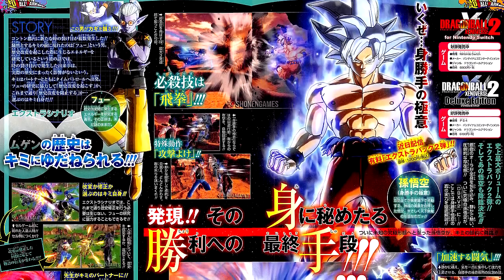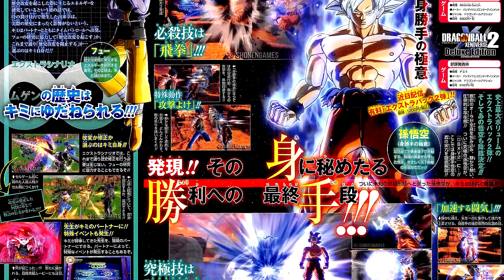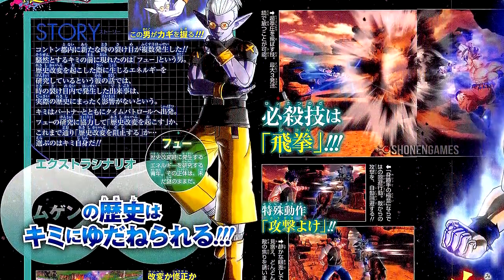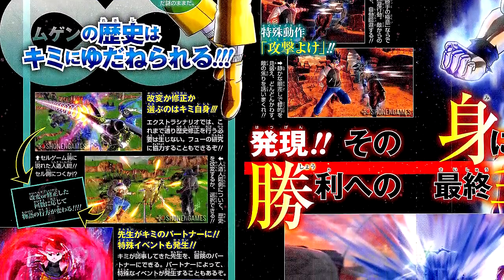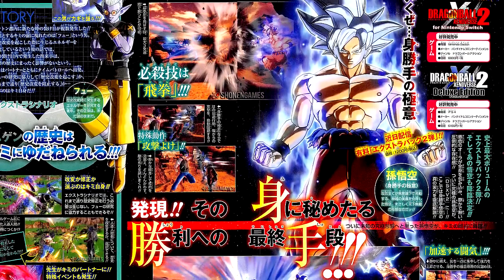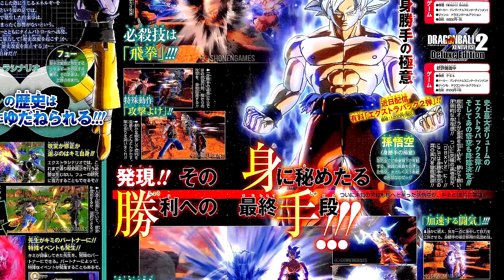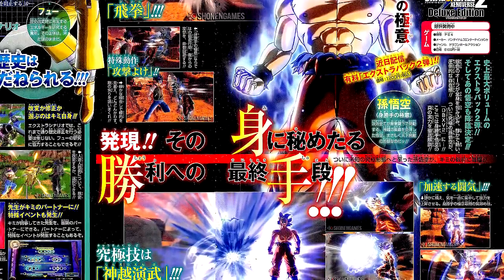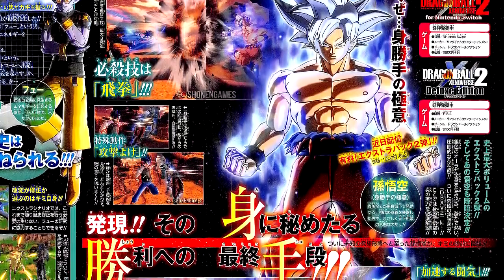Dragon Ball Xenoverse 2 - DLC Pack 6 - PERFECT ULTRA INSTINCT GOKU SCANS & SCREENSHOTS DLC! (HD)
NEW Perfect Ultra Instinct Goku DLC / Mastered Ultra Instinct Goku DLC as the NEWEST CONFRIMED PLAYABLE CHARACTER for Xenoverse 2 DLC Pack 6 / Expansion Pass 2!

Here's the latest Xenoverse 2 news regarding DLC PACK 6 with the reveal of a Jiren The Gray, Park Ranger Outfit Android 17, & BRAND NEW character EXCLUSIVE to Xenoverse 2, FU / FUU - WE also have a screenshot CONFIRMING Super Saiyan Blue SSGSS Transformations / Awoken Skill For CaC Custom Characters part of the demon race and demon realm will be included in the expansion pass 2 with Nintendo Switch support pack with new screenshots in 1080p 60fps.

DLC PACK 6: Fuu for PS4, XBOX ONE, PC, and Nintendo Switch!

The game is set for a release date on October 25th, 2016 in North America & October 28th, 2016 in Europe on the PlayStation 4, Xbox One, and PC. This quick analysis covers the graphics and new character gameplay with HD screenshots, enjoy!